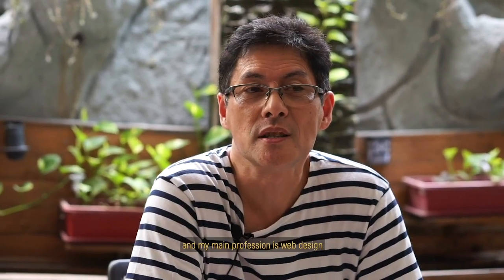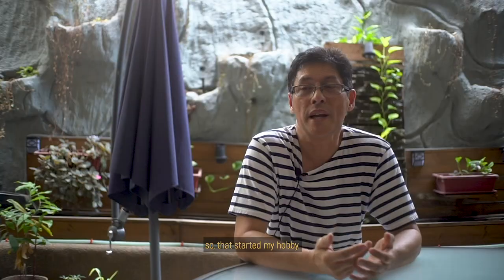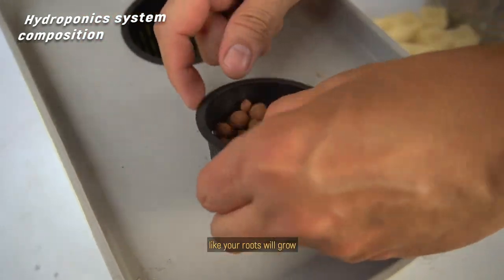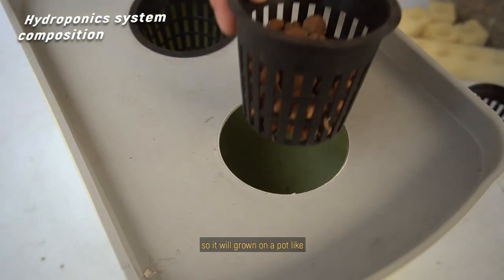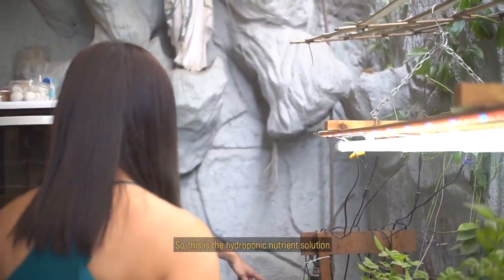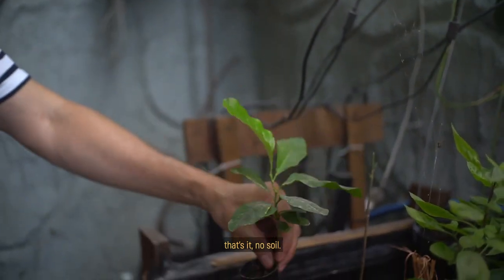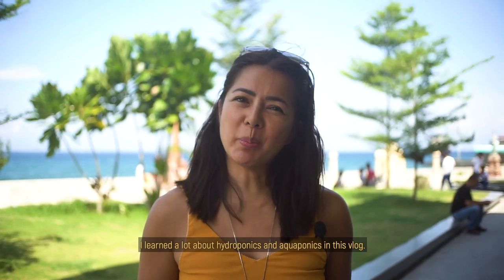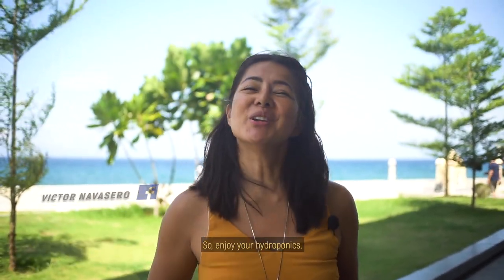Hydroponics101 with Alice Dixson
Easy to understand hydroponics and aquaponics. I became interested in growing my own vegetables and herbs at home but because I have limited space in my apartment and no garden, I looked for alternatives. All the questions you always wanted to know about this wonderful science answered here

Music Intro:
The Runaways by Animal Island